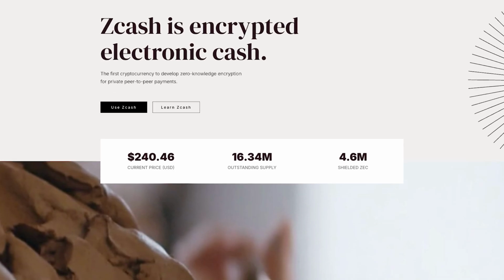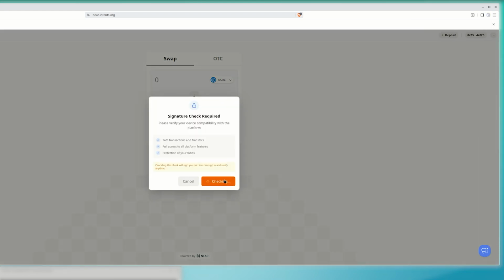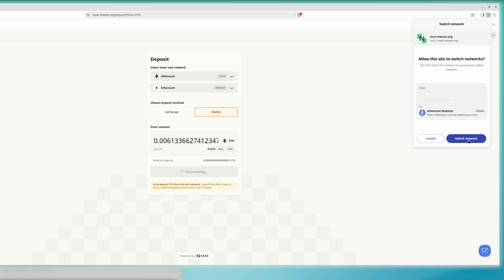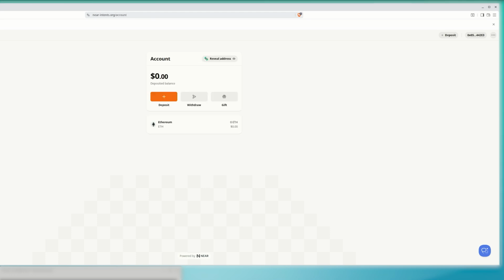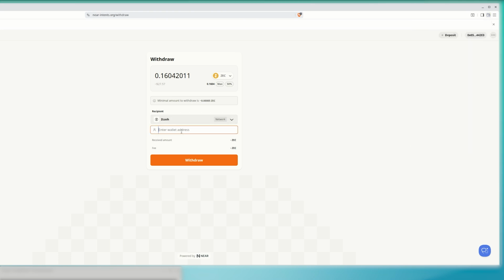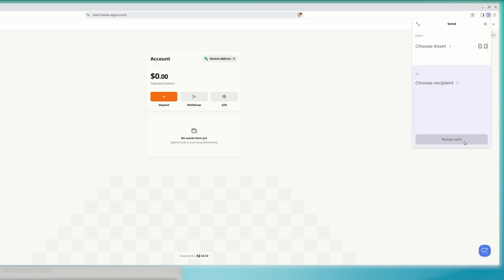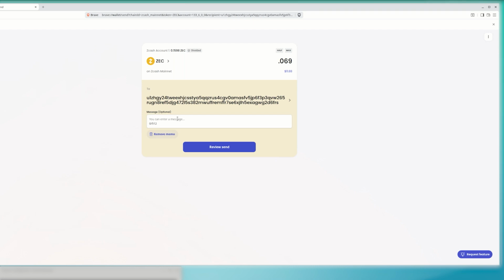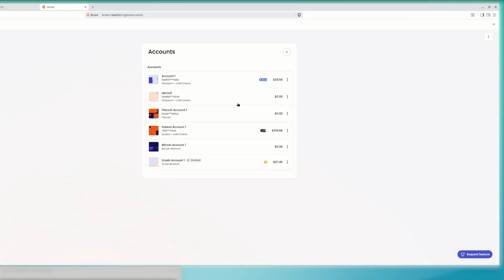Brave Wallet Tutorial : Defi with Near Intents and Shielded Zcash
Learn how to use Brave Wallet to explore the world of DeFi — swapping ETH for ZEC with Near Intents and sending Shielded Zcash to your mobile wallet